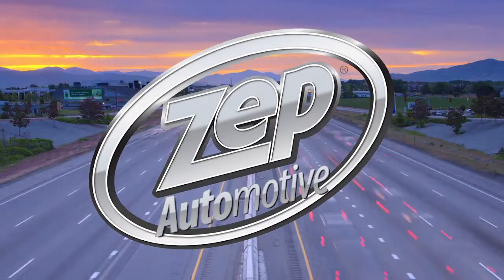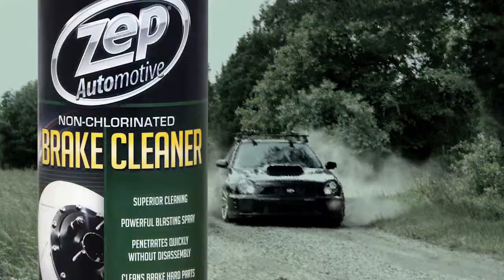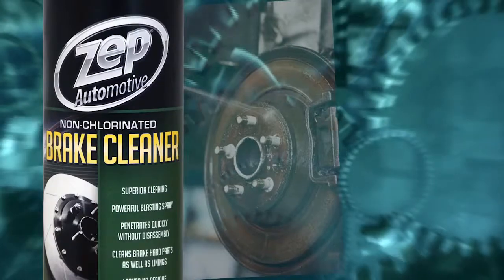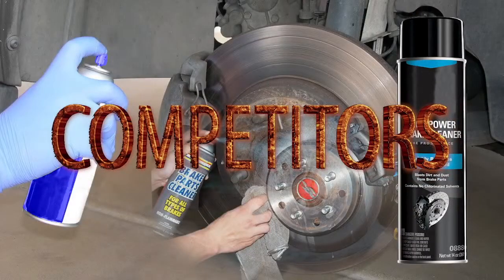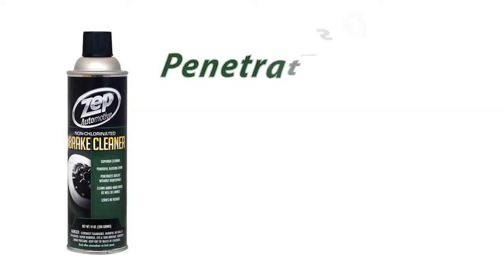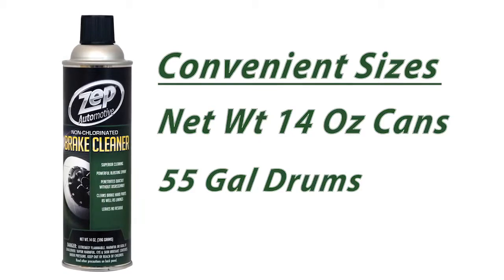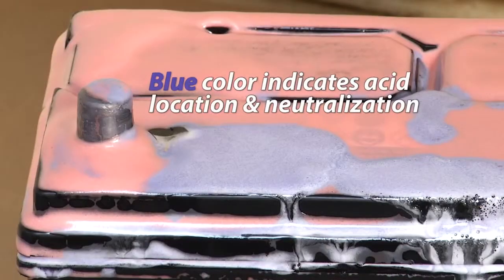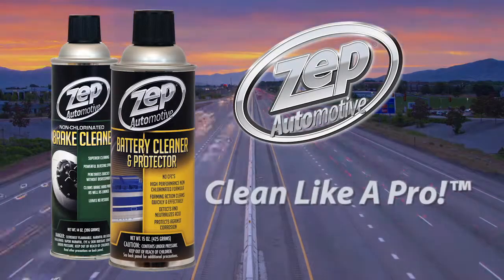Zep Auto Brake & Battery Cleaner Video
Video highlighting the benefits of Zep Automotive Brake Cleaner and Zep Automotive Battery Cleaner